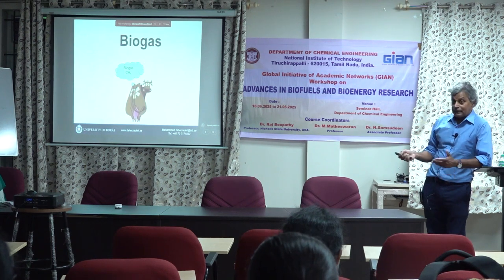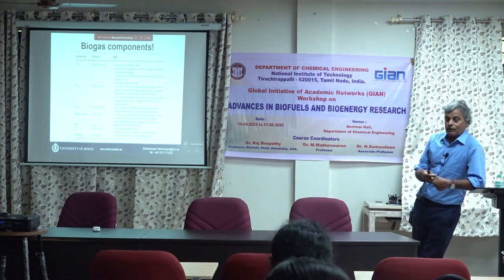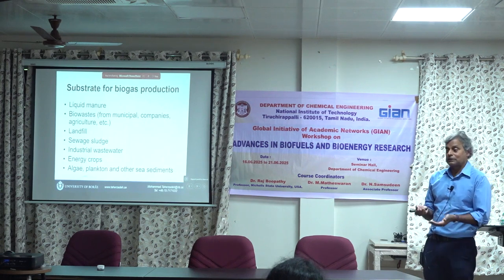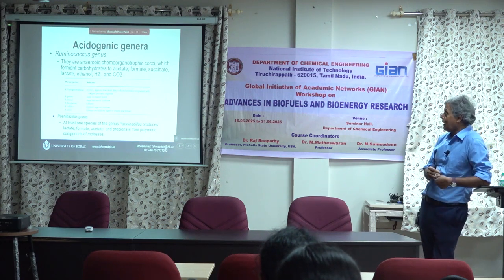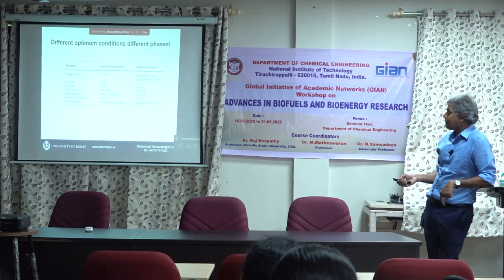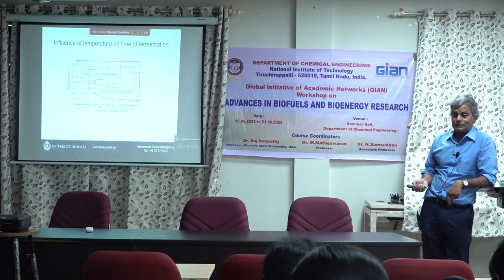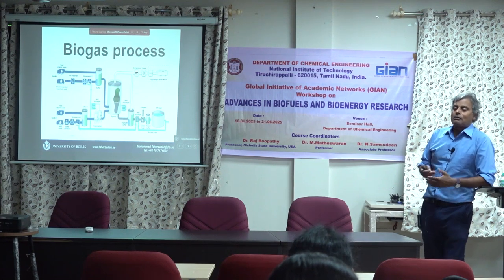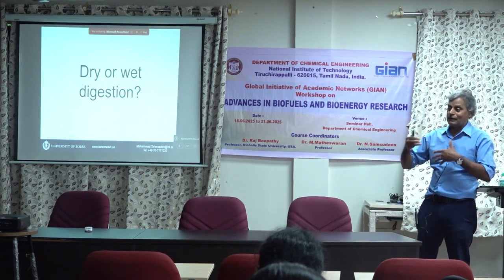5. L05 - Biogas Fundamentals and the Alternative Products from Anaerobic Digestion